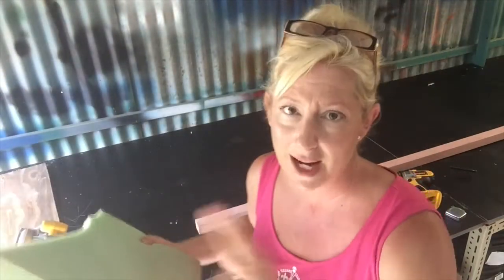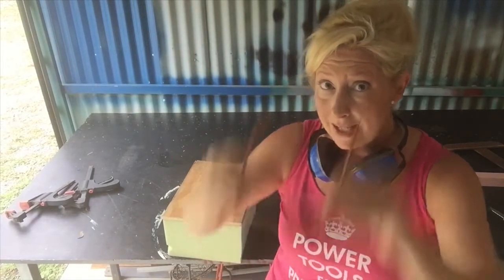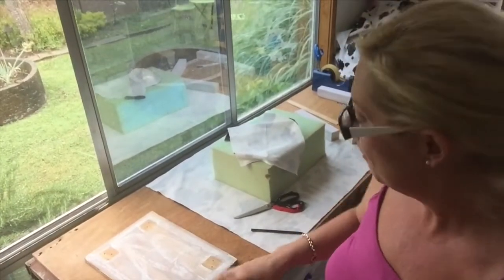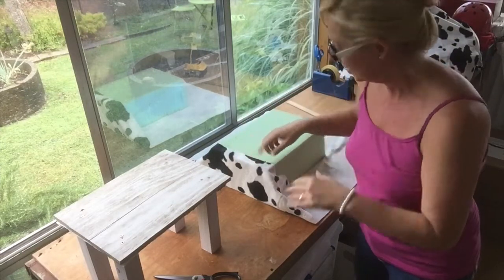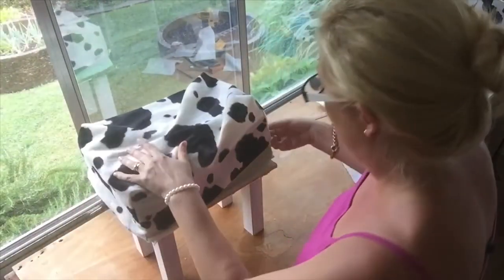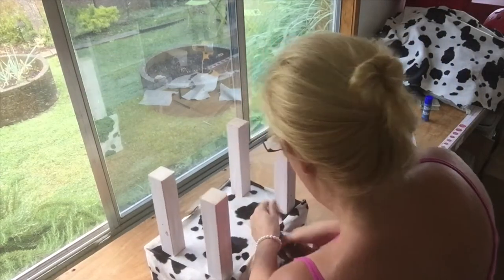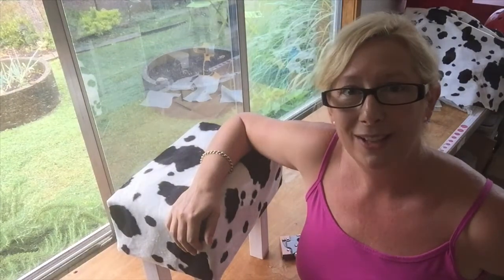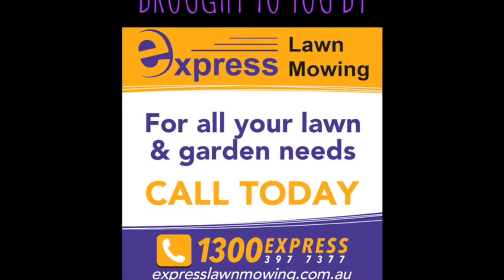FAREWELL MY MANICURE TV - EPISODE TEN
On this week's episode I tell you some of the health benefits of growing oregano, make a snazzy footstool in the shed and shed some light on why we need to recycle our paper and card.